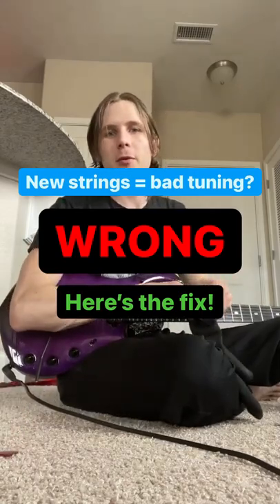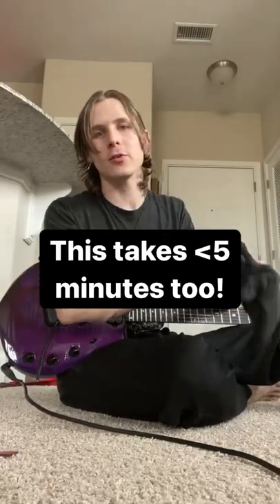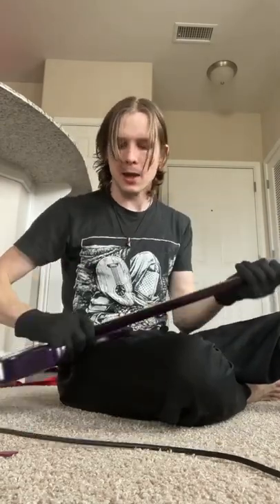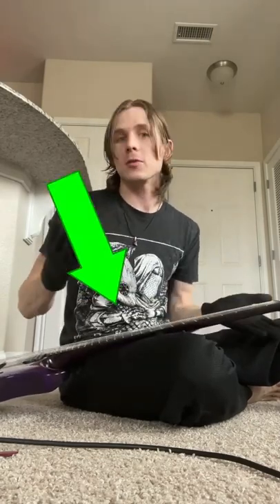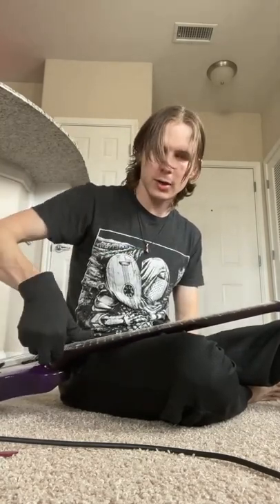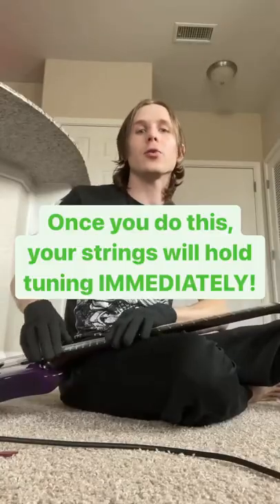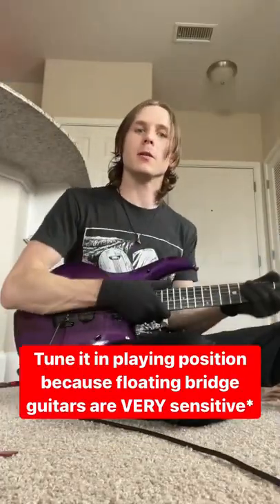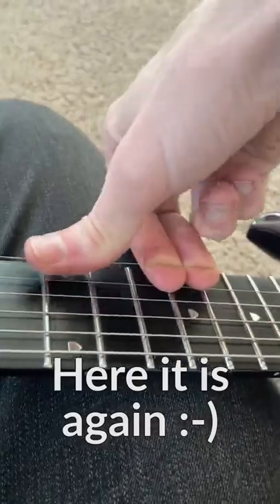Your strings will hold tuning IMMEDIATELY once you do this (John Petrucci's guitar tech)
I'm guitarist Matt Wright! Your strings will hold tuning IMMEDIATELY once you do this. I learned this little technique from John Petrucci's guitar tech and it helps MAJORLY with tuning after you put on a new set of strings.

Unlock the secret to immediate tuning stability for your guitar strings with this invaluable technique. This revolutionized my tuning experience when installing new strings.

In this short video, I reveal the technique that will majorly improve your tuning stability right after stringing your guitar.

Whether you're a seasoned guitarist or a beginner learning how to change guitar strings, this technique is a game-changer. Say goodbye to constant tuning adjustments.

ALSO - join me on my YouTube channel, where I share guitar tutorials, maintenance tips, and insights to help you become a better guitarist!